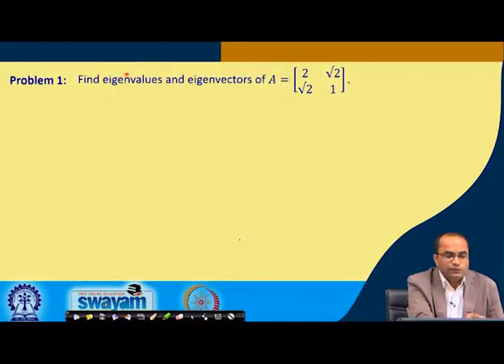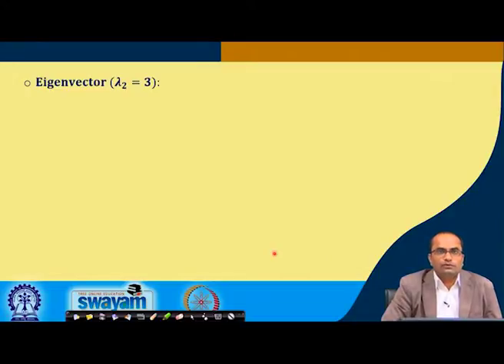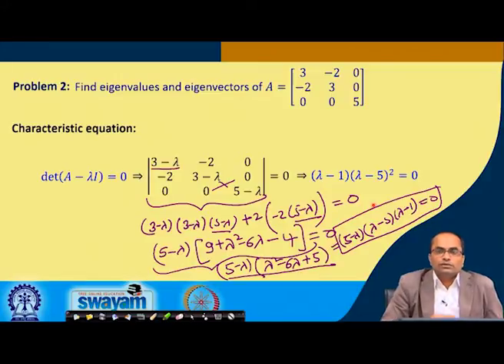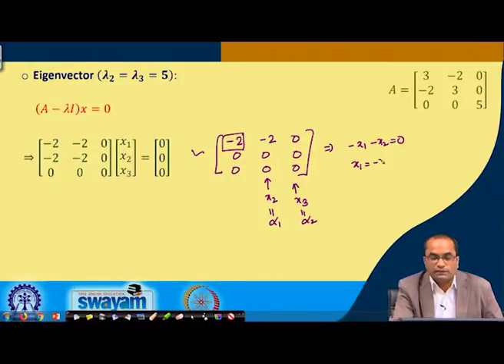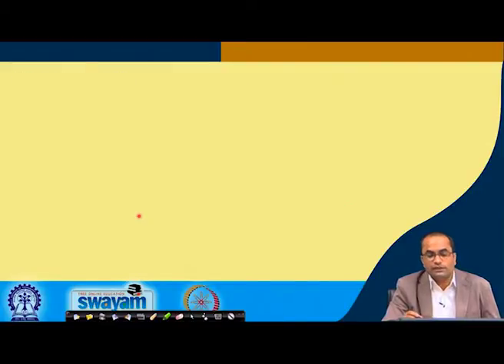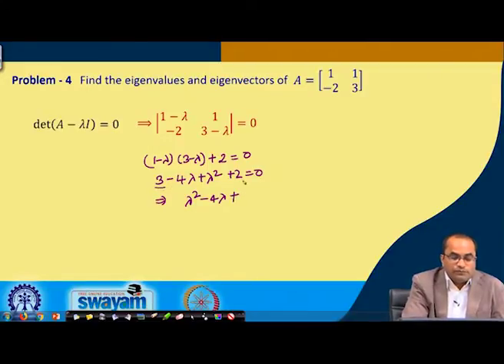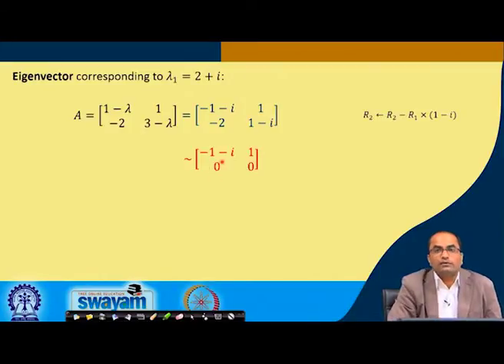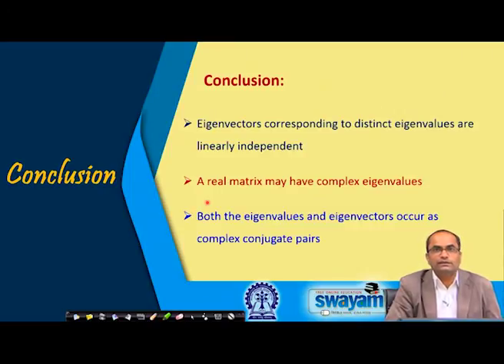Eigen values & eigen vectors(Contd.)